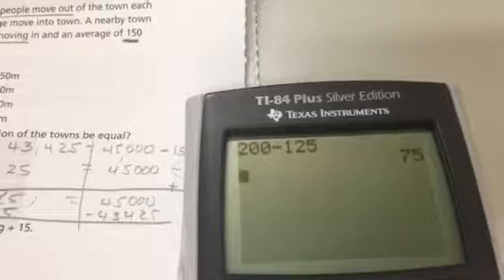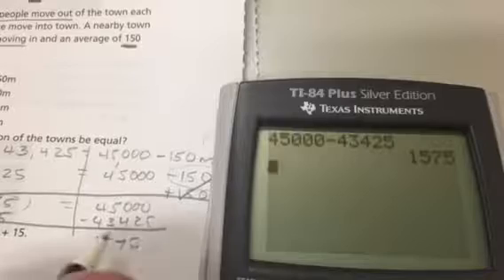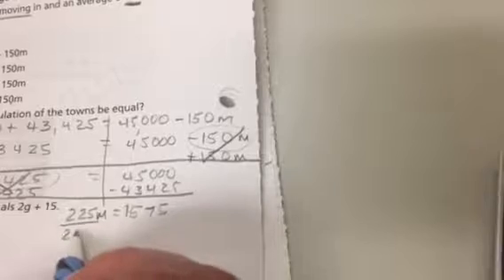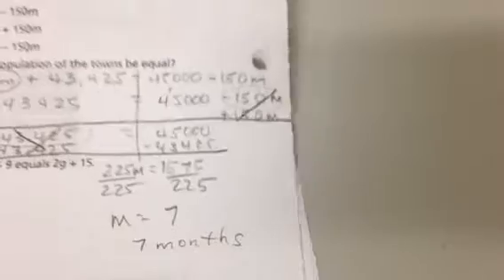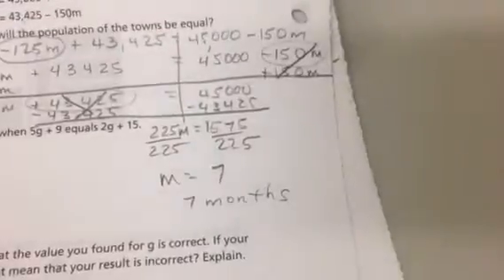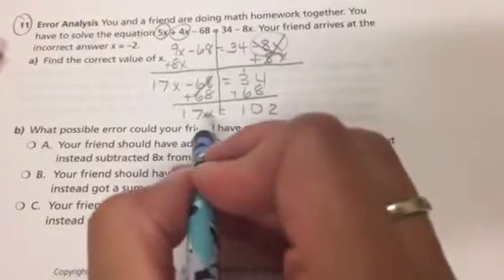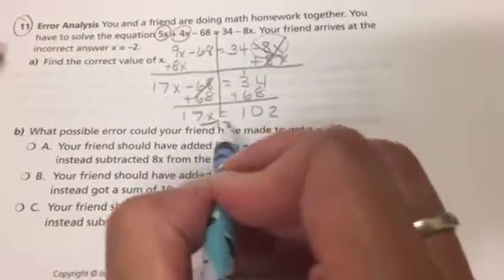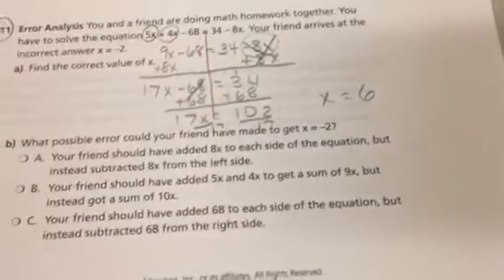2-2 Solving equations with variables on both sides